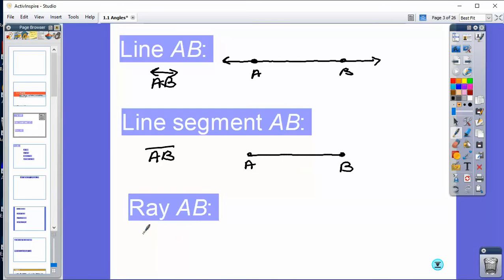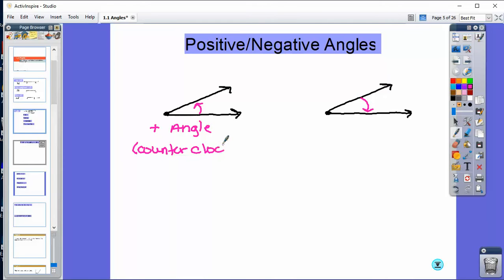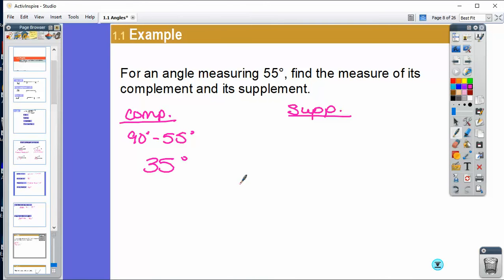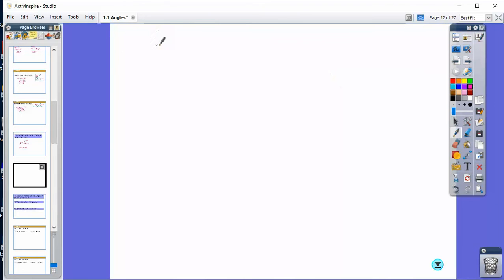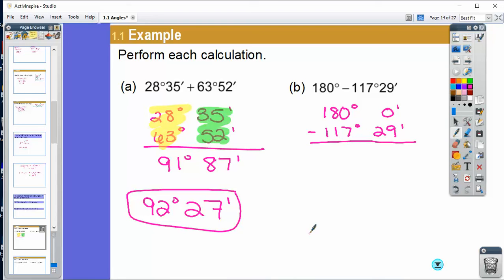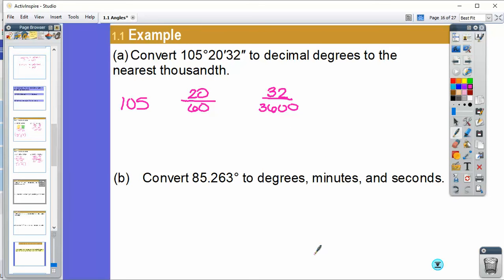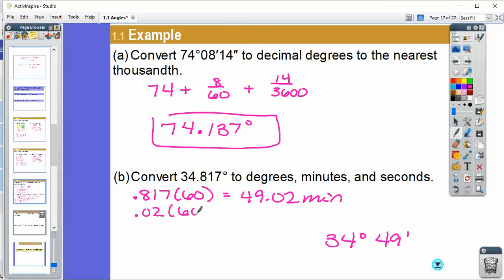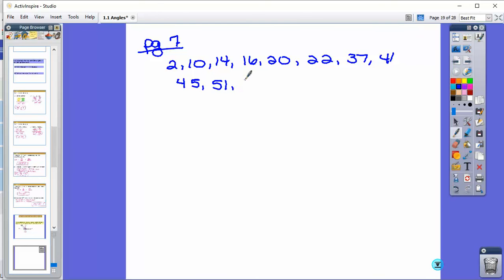Section 1 1 Jan 7